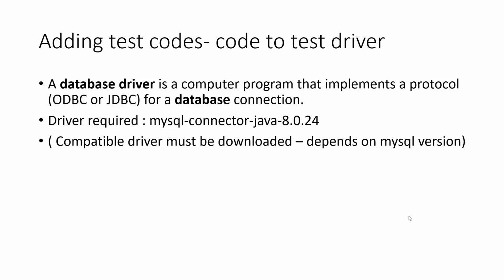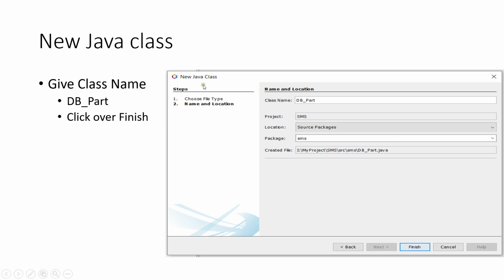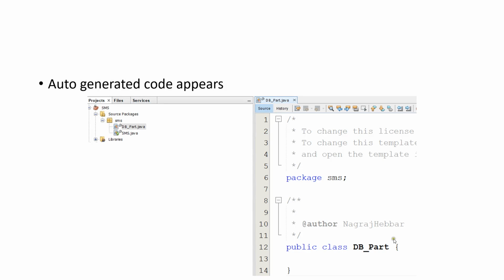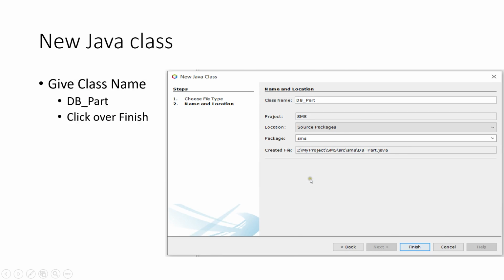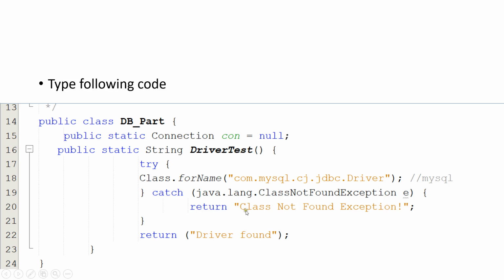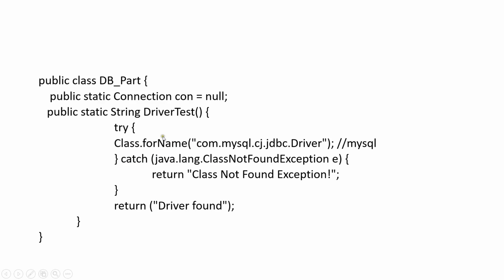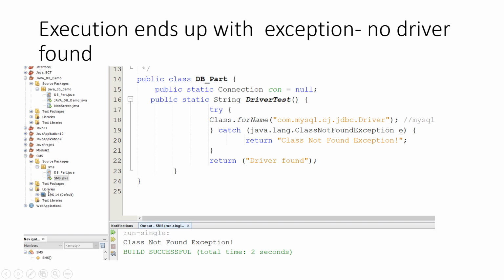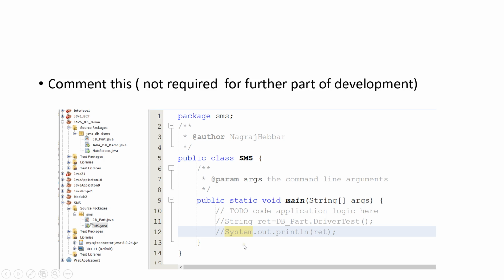NetBeans 02- Testing and Adding JDBC driver